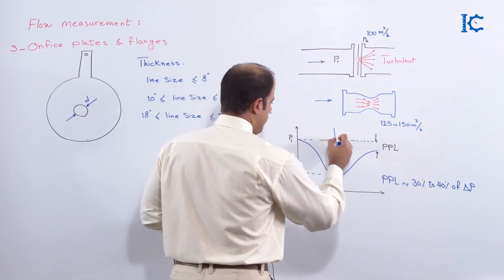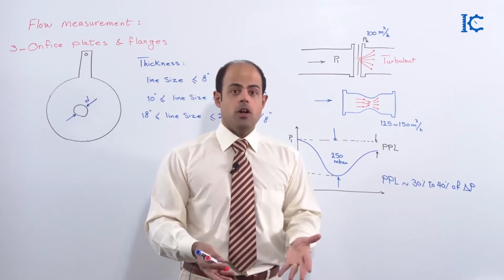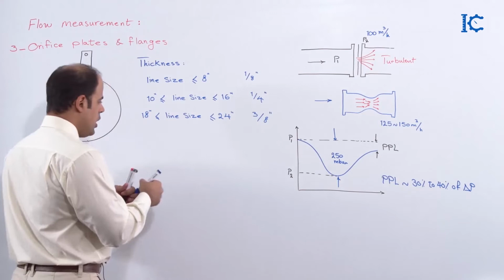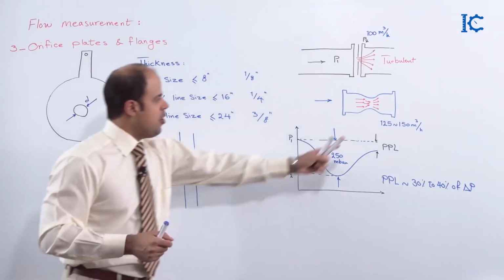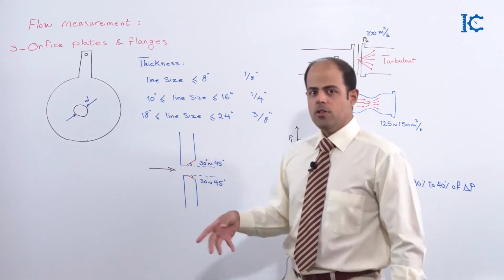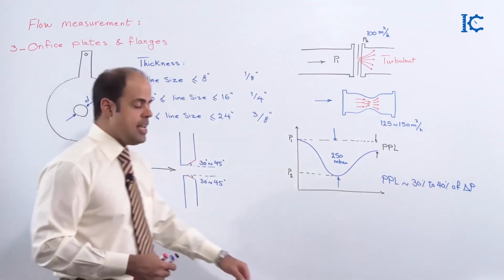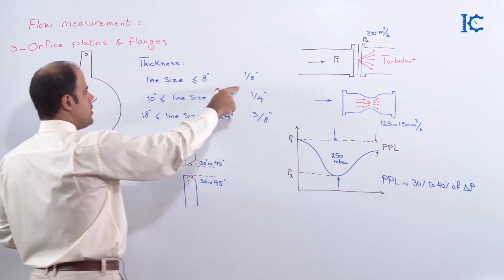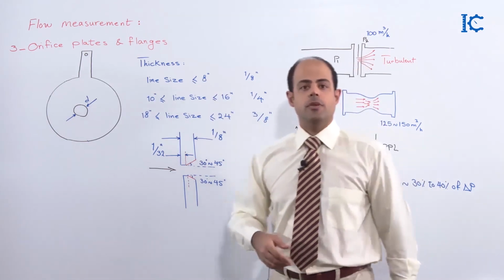Relationship between turbulent & Shape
💡 Influence of Path Geometry on Linearity or Fluid Turbulence